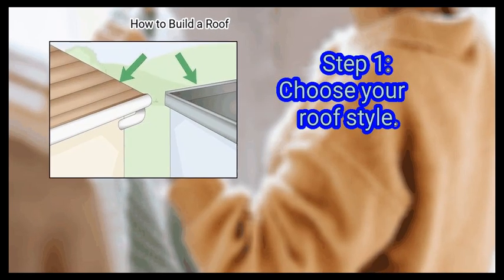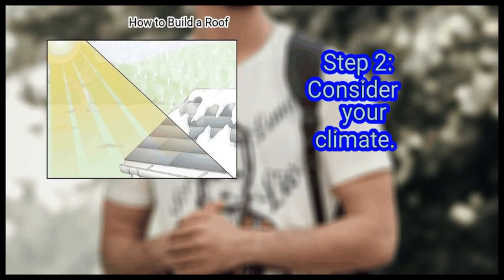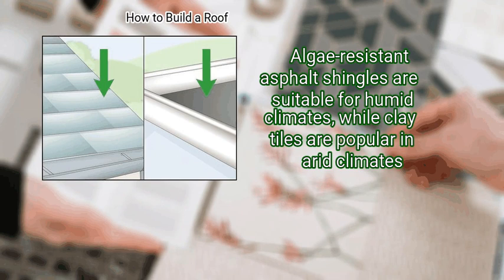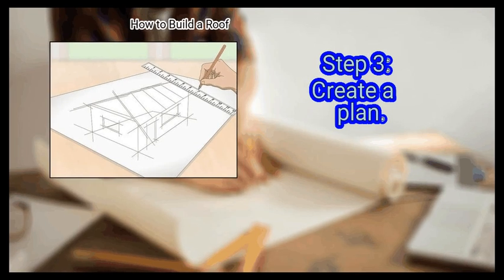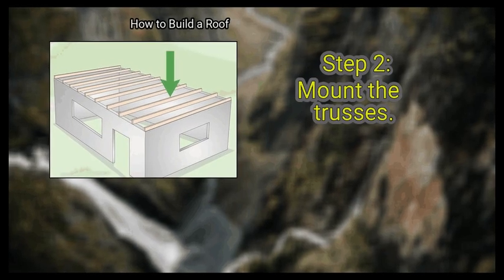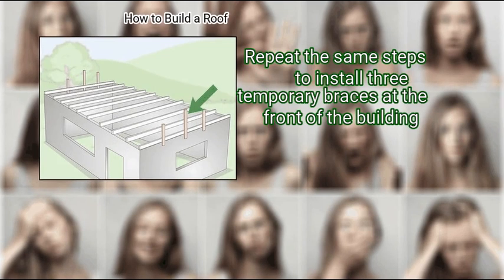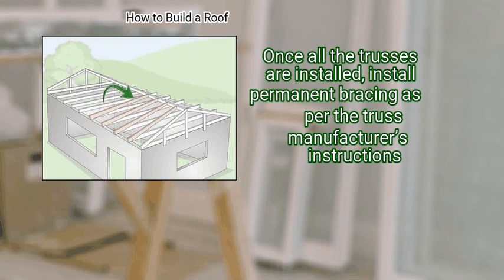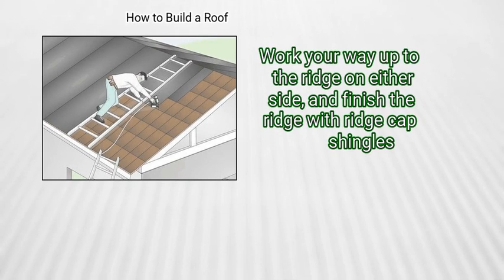3 Ways To Build A Roof | Life Hacks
3 Ways To Build A Roof

a roof is much more than just the decorative top of a building. a roof provides protection from the elements and precipitation, helps drain water away from a structure, and provides insulation that helps keep the interior of a building warm or cool, depending on the season. there are several types of roofs, but the best one for your needs will depend on the structure, the climate, and the amount and type of precipitation you receive. regardless of the type of roof you want to build, safety should always be a priority, as roofing work can be dangerous, and fall equipment should always be used

Chapters:
00:00 Introduction
00:49 Method 1: Choosing a Style and Materials
06:46 Method 2: Preparing for Roof Building
09:45 Method 3: Building a Basic Gable Roof

Key items in the Video:
 Method 1: Choosing a Style and Materials
  - 1. Choose your roof style.
  - 2. Consider your climate.
  - 3. Choose your materials.
  - 4. Consider the location.
 Method 2: Preparing for Roof Building
  - 1. Determine your pitch.
  - 2. Measure your roof.
  - 3. Create a plan.
  - 4. Purchase materials.
 Method 3: Building a Basic Gable Roof
  - 1. Understand the steps involved.
  - 2. Mount the trusses.
  - 3. Install temporary braces.
  - 4. Install the end trusses.
  - 5. Install the standard trusses.
  - 6. Sheath the roof.
  - 7. Install the drip edge.
  - 8. Install the underlayment.
  - 9. Install the roof cover.